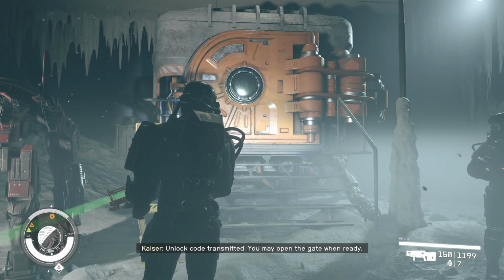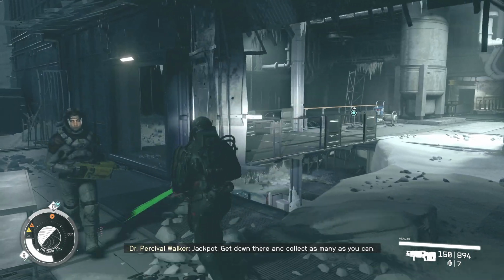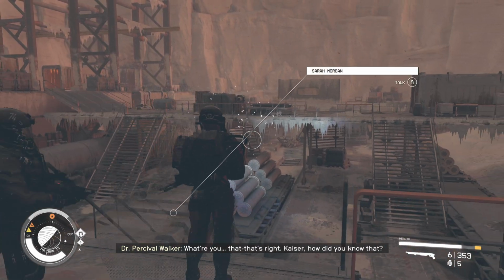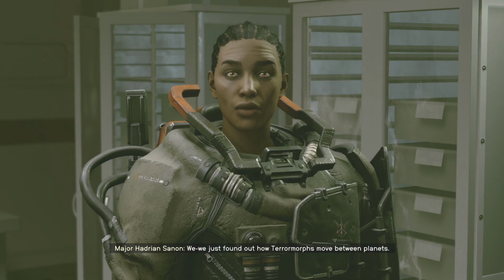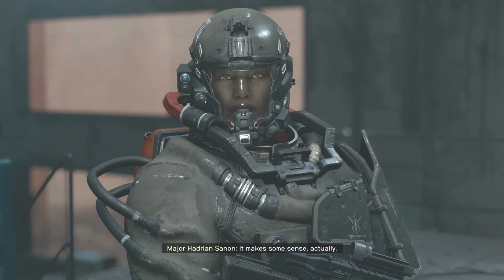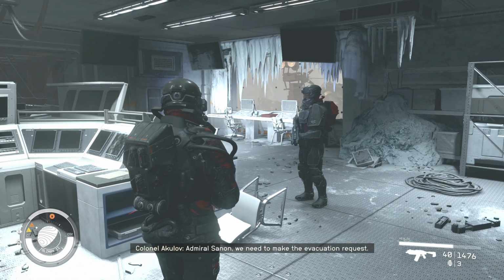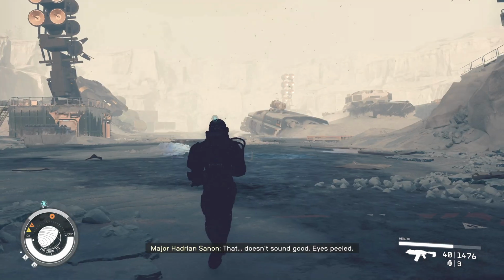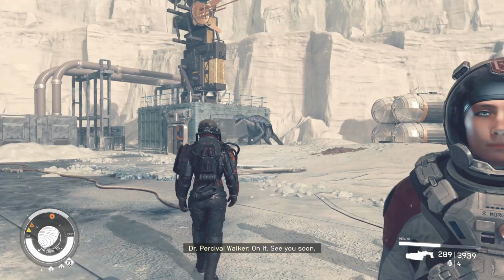Hunting Terrormorphs in Creepy Abandoned City | Starfield Ultra Immersive Gameplay Next-Gen Graphics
Starfield gameplay on Xbox Series X 4K UHD